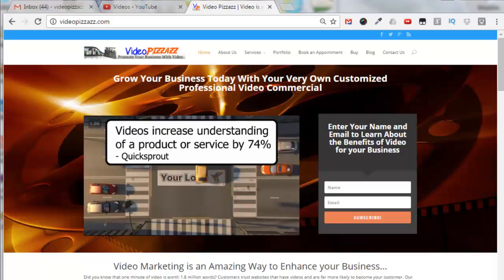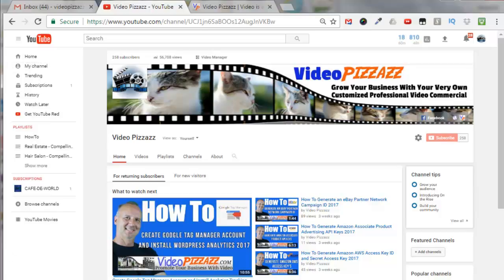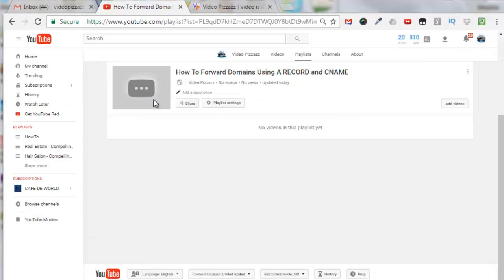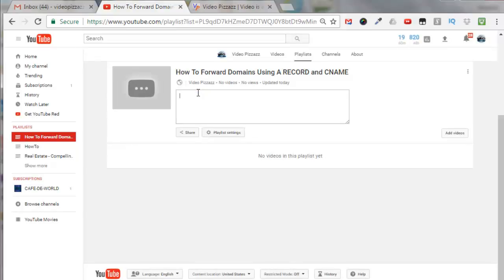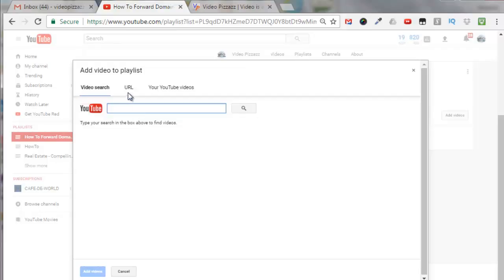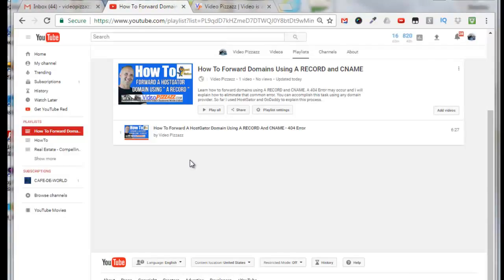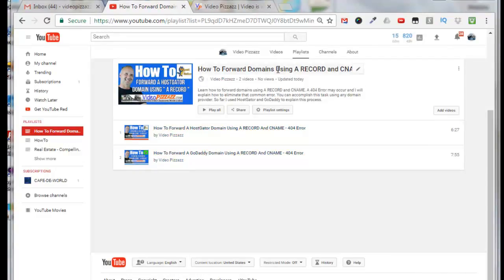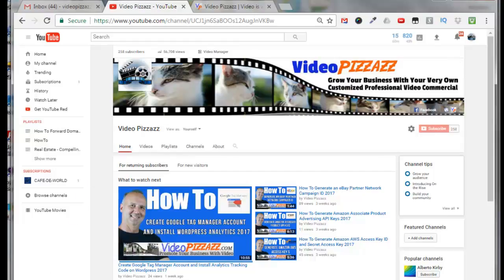How To Create A YouTube Series PlayList 2017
Learn how to create a Youtube channel series playlist. This is great for training videos and for grouping videos of a similar topic.